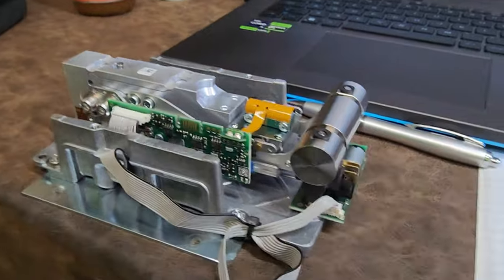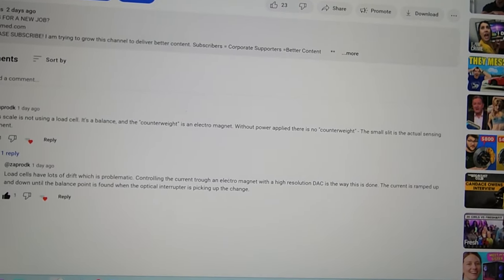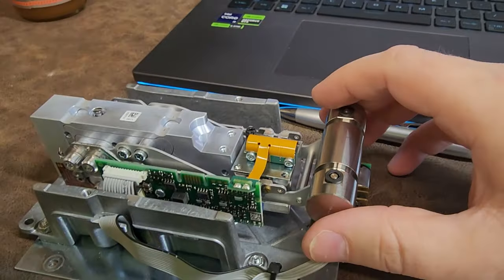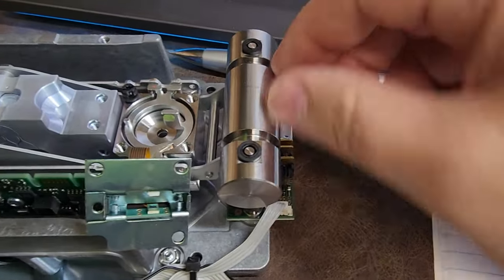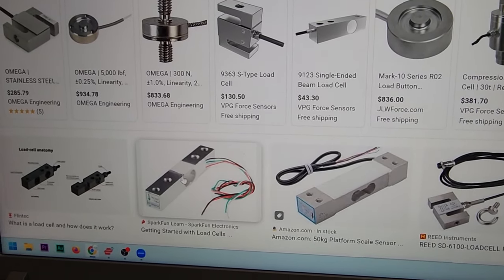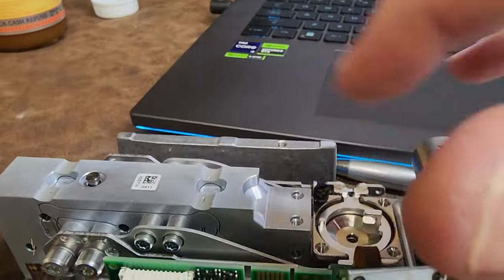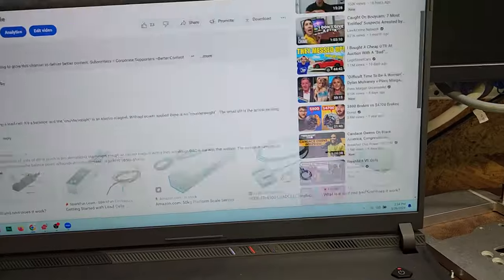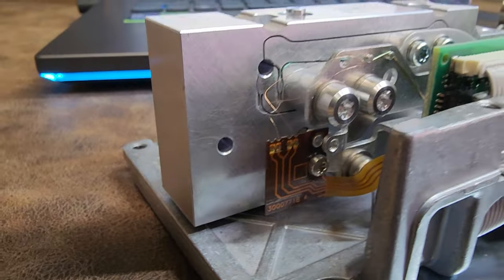$250k Robot Scale UPDATE!